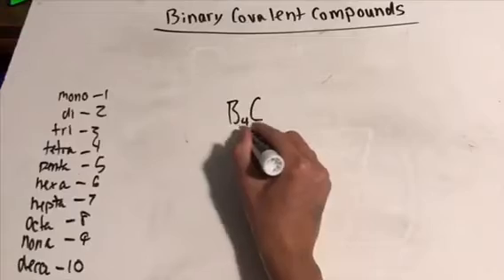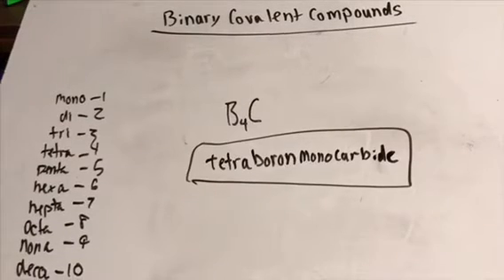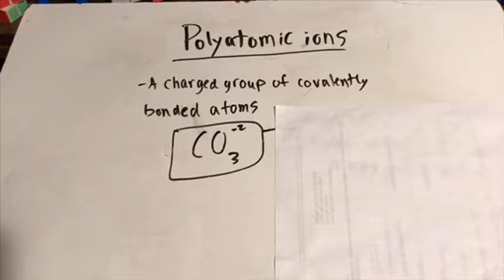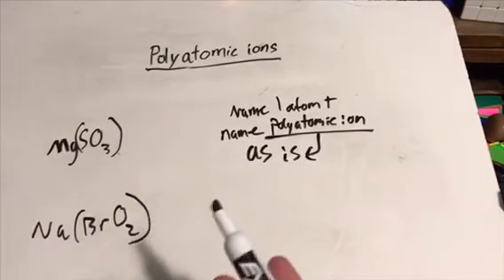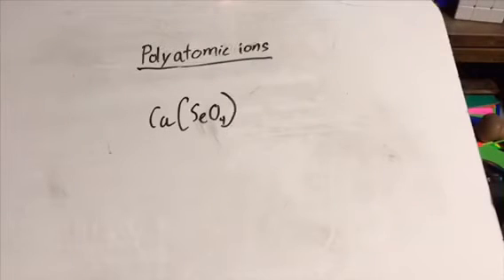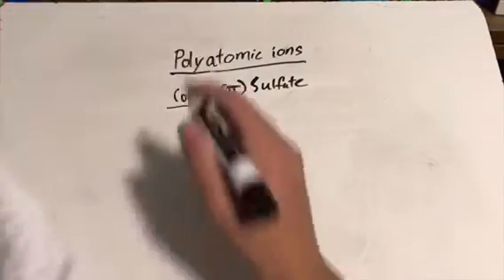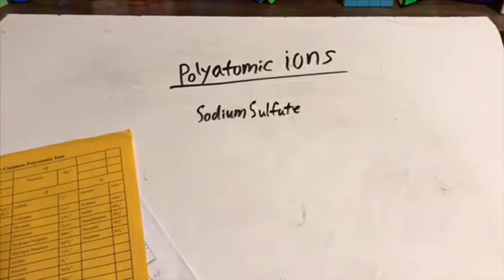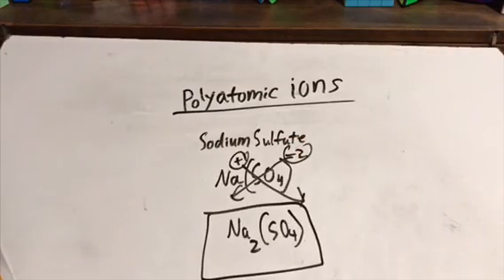Chem Tutorial pt. 2